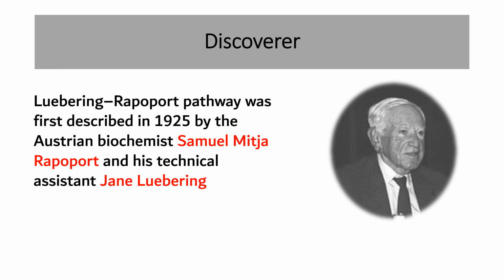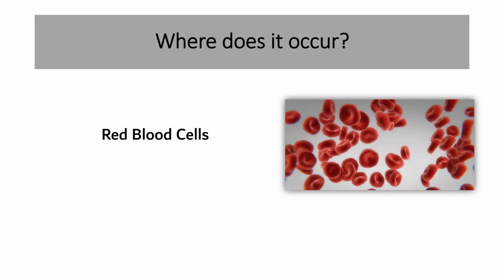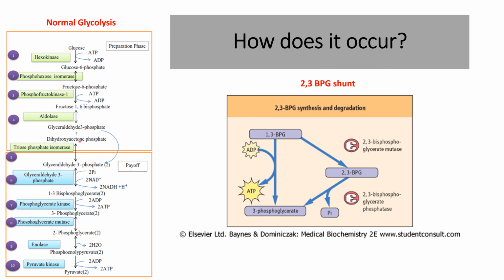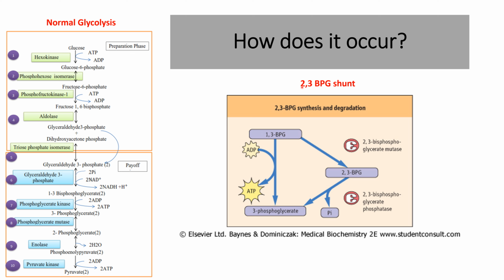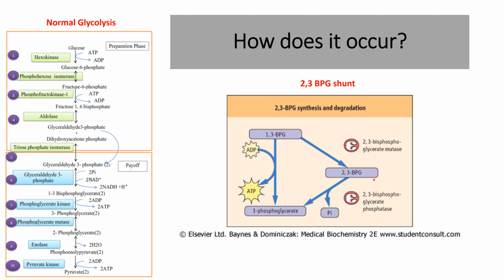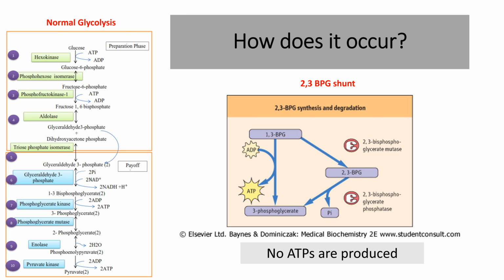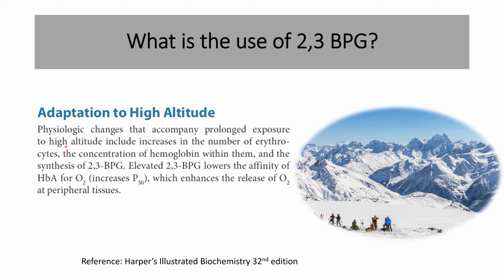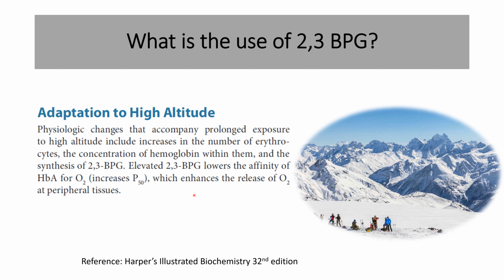2,3 BPG shunt/ Rapaport Leubering shunt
"Are you curious about how red blood cells regulate oxygen delivery to tissues? Dive into the fascinating world of the 2,3 BPG (Bisphosphoglycerate) shunt, also known as the Rapoport-Leubering shunt!

In this video, we’ll break down:
✔️ The step-by-step process of the Rapoport-Leubering pathway
✔️ The role of 2,3 BPG in reducing hemoglobin’s affinity for oxygen
✔️ Clinical significance under conditions like hypoxia, high altitude

Join us for an engaging, simplified explanation of this essential biochemical pathway – perfect for students, educators, and medical professionals.